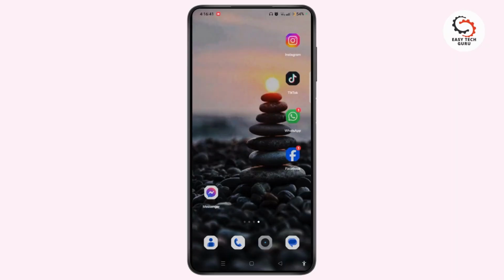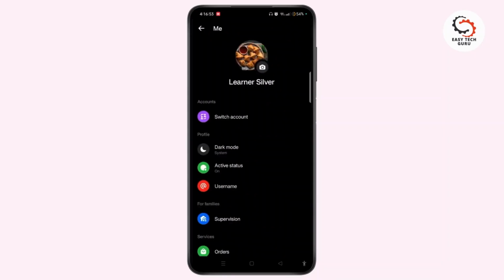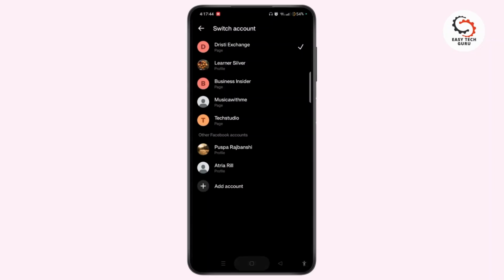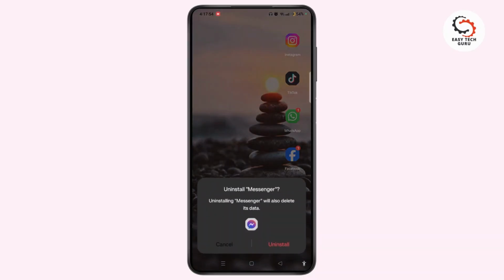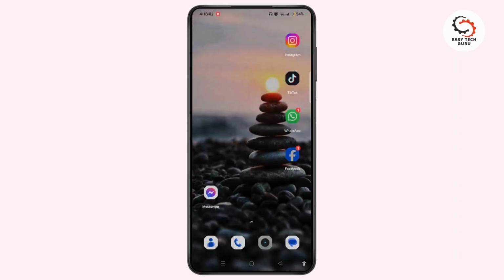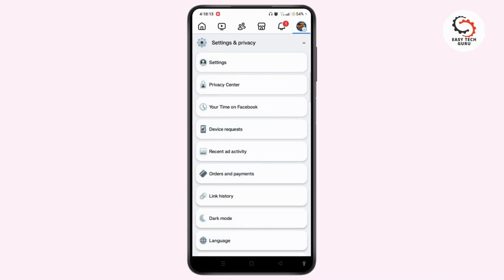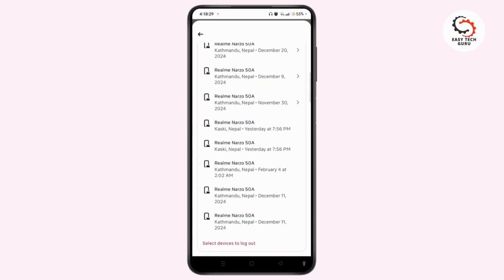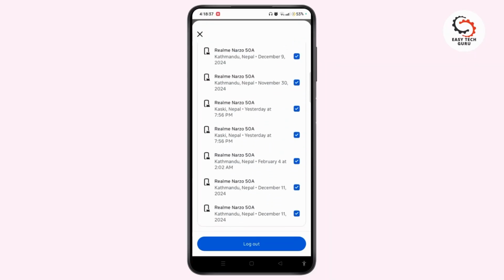How to Logout of Messenger on Android and iOS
Learn how to log out of Facebook Messenger on Android and iOS with these simple methods! In this tutorial, I walk you through different ways to log out of Messenger on both platforms, including using the app's settings, reinstalling the app, and logging out through Facebook's Accounts Center. This guide will help you stay in control of your Messenger account and protect your privacy. Watch the video and follow the steps to log out easily.

Chapters:
 00:00:00 - Introduction
Learn how to log out of Messenger on Android and iOS.

00:00:10 - Launch Facebook Messenger
Open the Facebook Messenger app on your device.

00:00:20 - Access Settings
Tap the three-line menu and gear icon to open settings.

00:00:30 - Sign Out from Messenger
Scroll down to select Sign Out and choose All Accounts.

00:00:40 - Reinstall Messenger (Method 2)
Long press the Messenger app and uninstall it to log out.

00:00:50 - Use Facebook App to Log Out
Open the Facebook app, go to Settings & Privacy, and select Accounts Center.

00:01:00 - Log Out from Facebook through Accounts Center
Select Password & Security, then Where You're Logged In.

00:01:10 - Log Out from Devices
Choose all devices to log out of Messenger and Facebook.

00:01:20 - Conclusion
Now you know how to log out of Messenger on both Android and iOS.